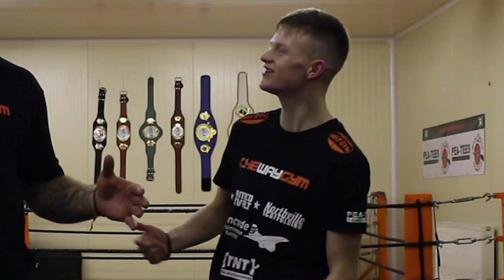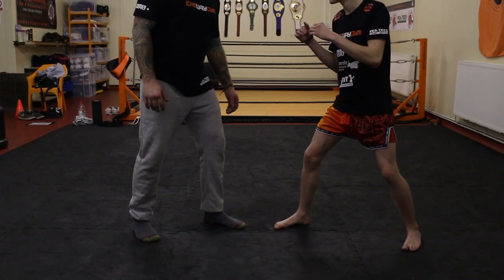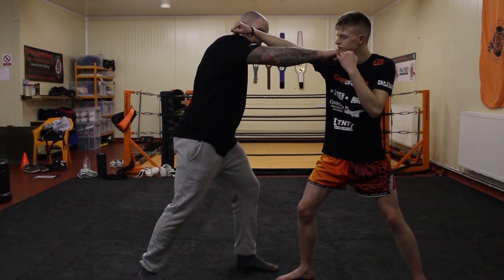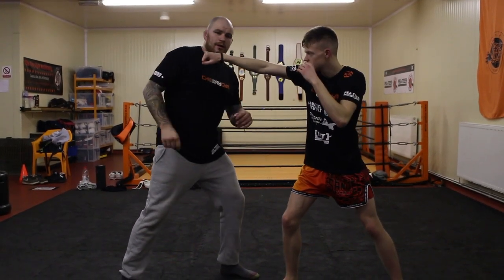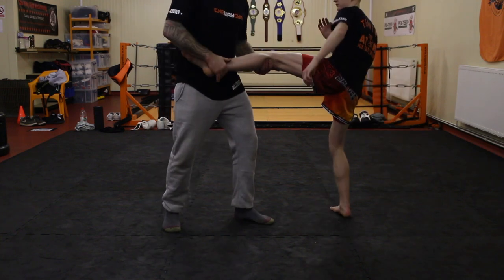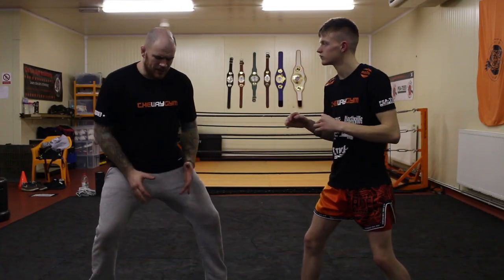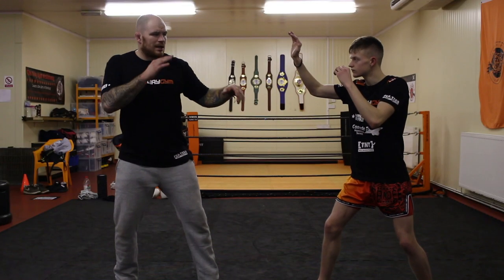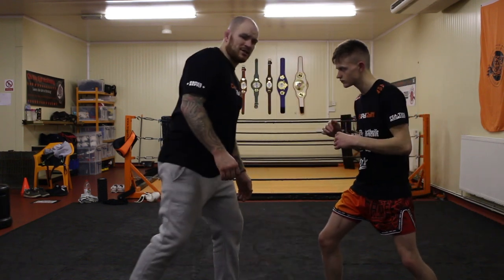How to Beat a Southpaw like a UFC Fighter - feat. Brad from Fight Perfect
Taking on a southpaw is one of the trickiest puzzles in standup fighting. Today ex-UFC star Bradley Scott, known from the martial arts channel Fight Perfect, takes us through some basic drills on how to beat a southpaw opponent.

Huge thank you to Ramsey Dewey who recently gave me a shoutout and brought a ton of new subscribers over to my channel. Got to repay him so please check him out for great talk/educational videos on all martial arts

JJ socials:
Insta & Twitter: @littlejjuk